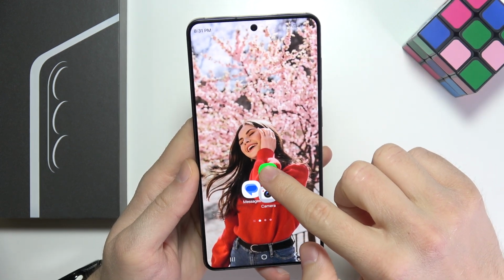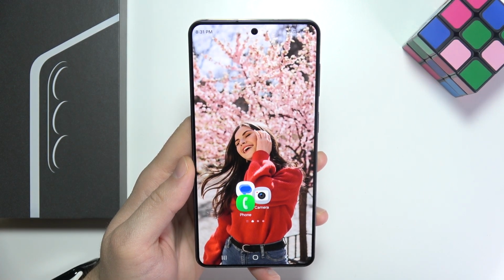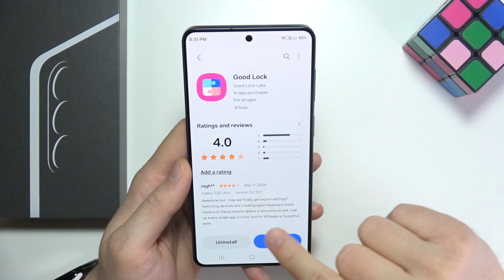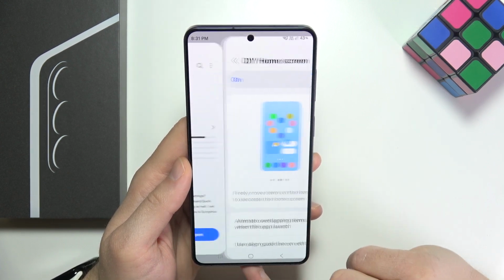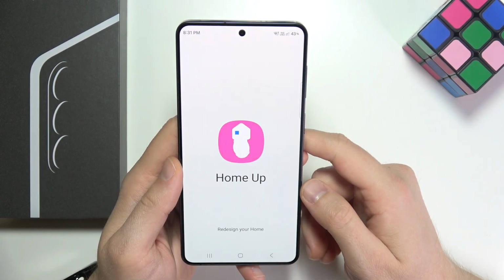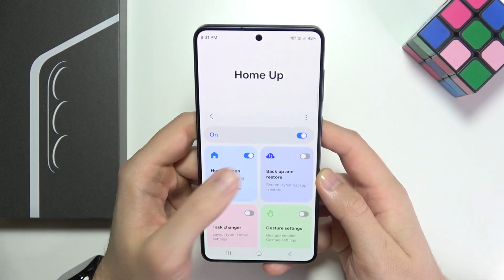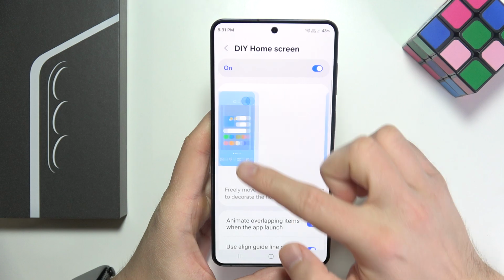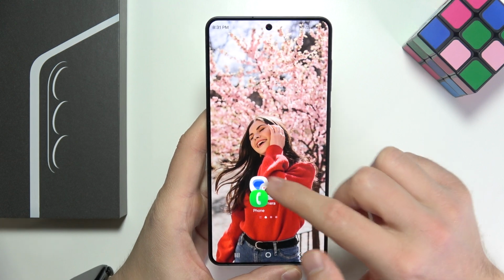SAMSUNG Galaxy S26: How to Place Icons Anywhere on Home Screen (No Grid)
Learn how to place icons anywhere on the home screen without a grid on the Samsung Galaxy S26. This feature allows you to freely arrange app icons, giving you full control over your home screen layout and design. Follow this guide to move and position icons anywhere on your Galaxy S26 home screen.